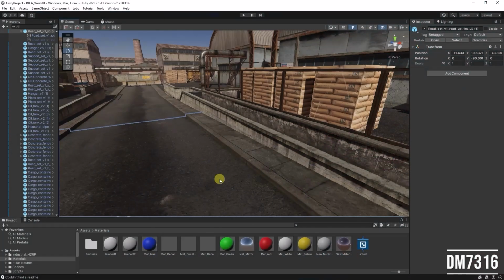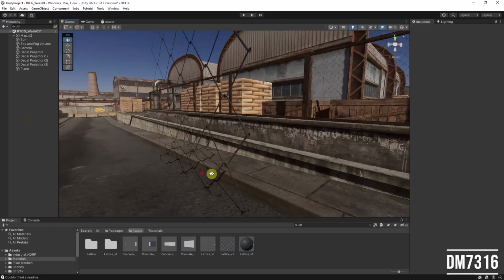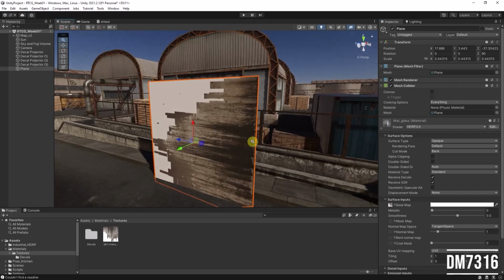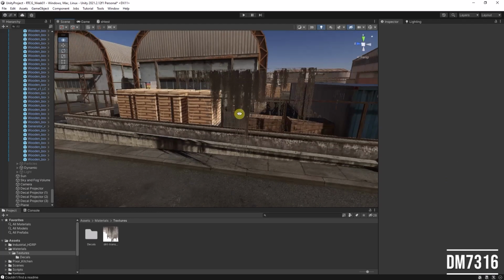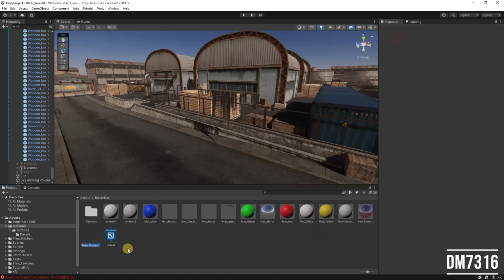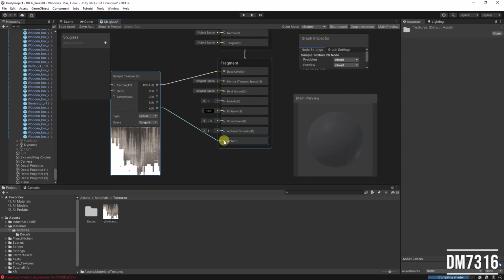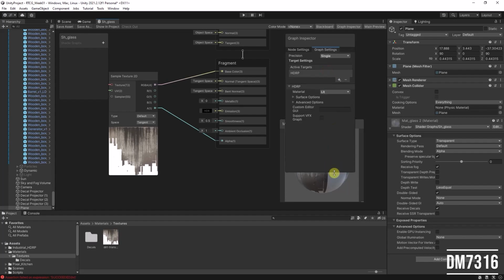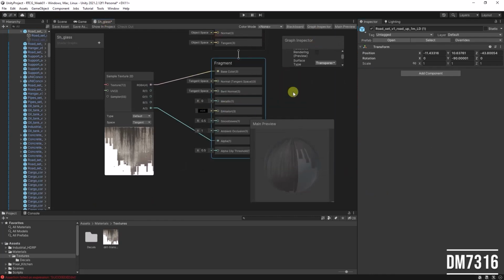Controlling the transparency of a texture in Unity (v. 2021)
Created by Jacques Fréty (NYP/SDM Singapore) - 2022